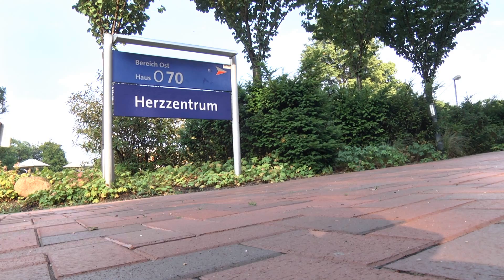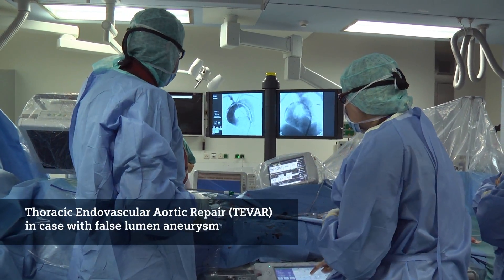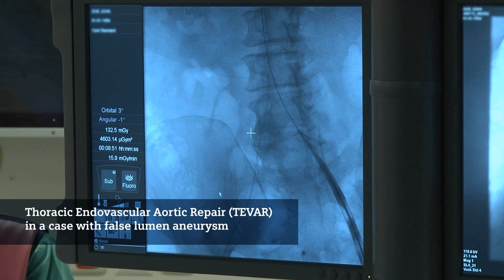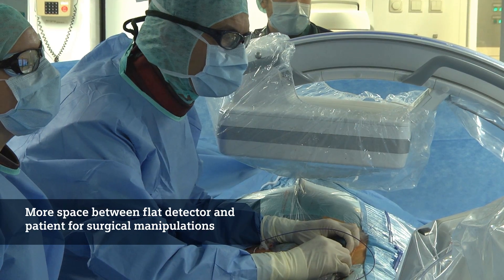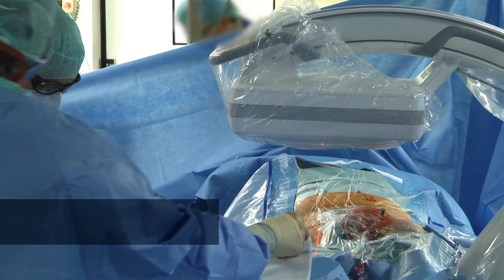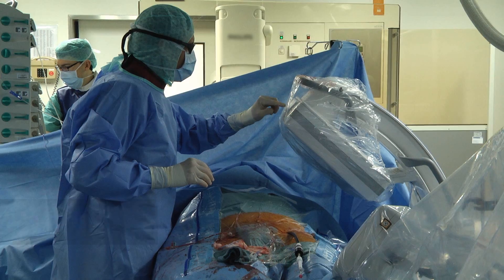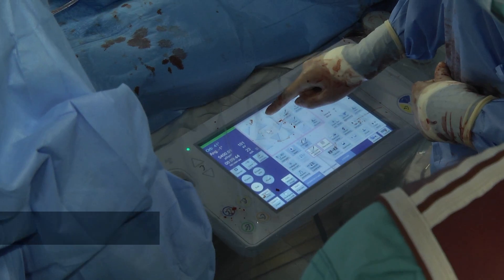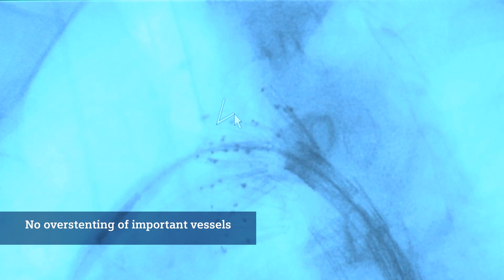Cios Alpha in Vascular Surgery – Clinical Video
"The possibility of marking certain areas on the screen is a very important tool which we use very often.”
Prof. Dr. med. Sebastian Debus, Director at the Clinic and Polyclinic for Vascular Medicine at the University Hospital in Hamburg, Germany, tells us how Cios Alpha improves everyday vascular surgery in this clinical video.